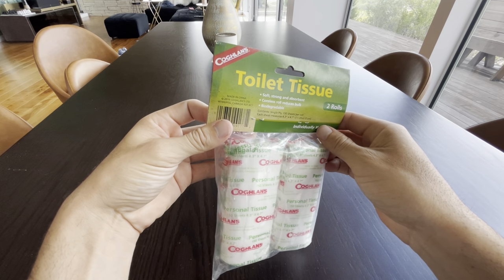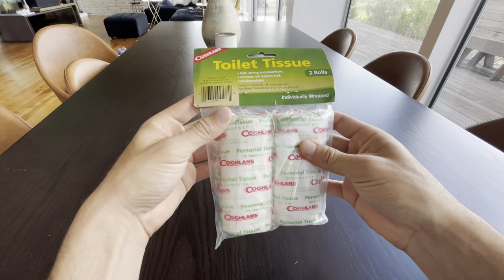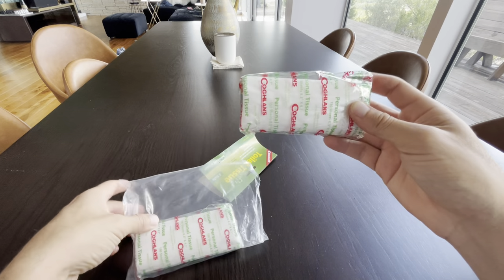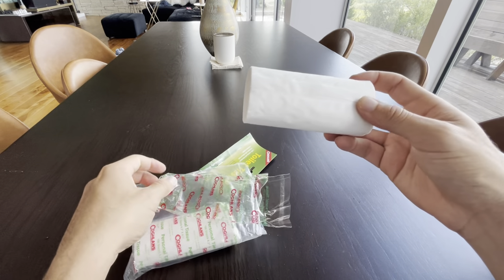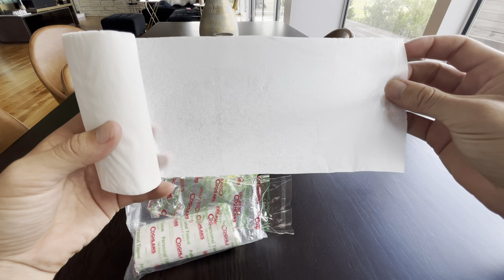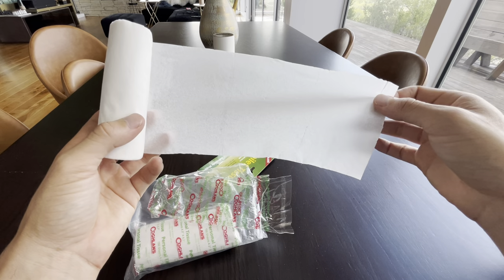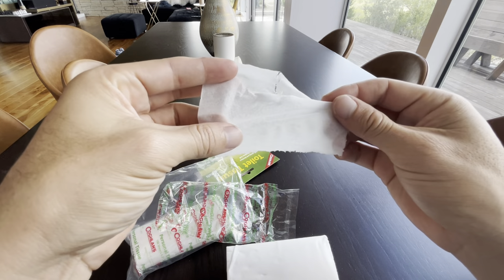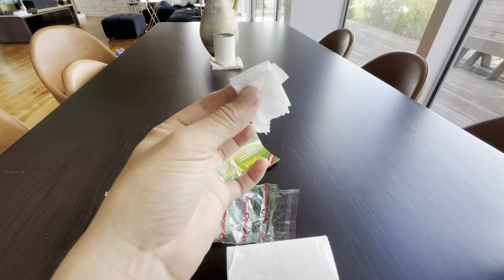Honest Review of Coghlan's Toilet Tissue Watch Before Buying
Our honest review of the Coghlan's Toilet Tissue which you can get for the best price